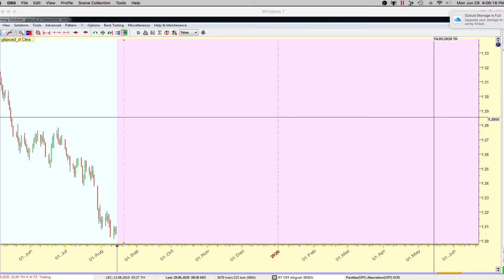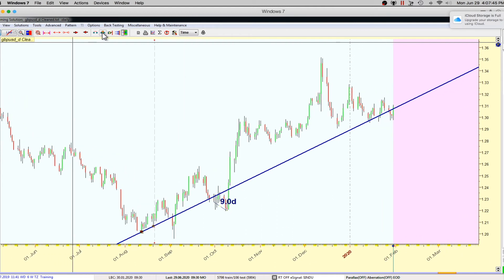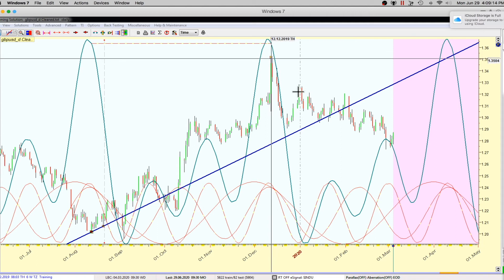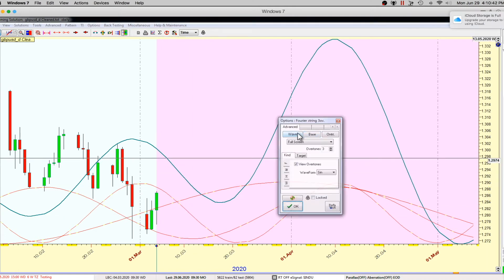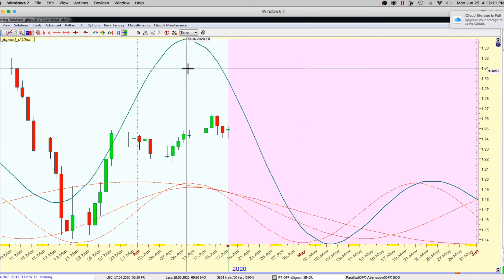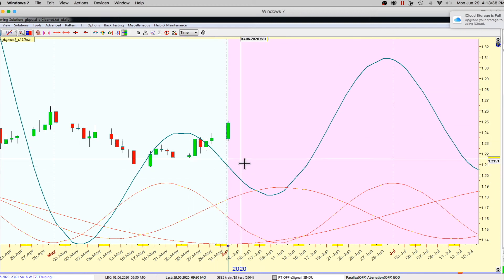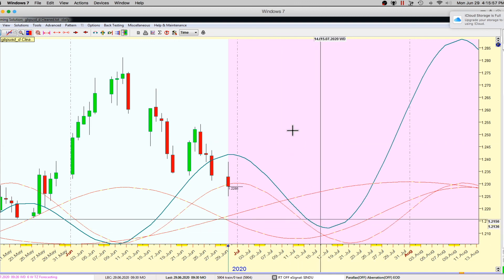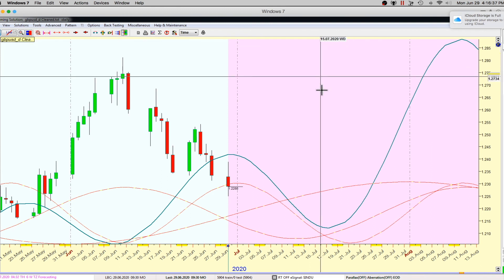Fourier Analysis Technique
In this lesson, you'll learn how to analyze stocks or forex using Fourier Analysis Technique.